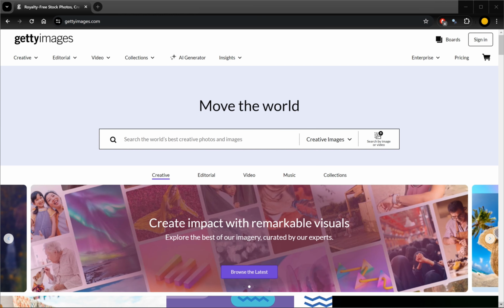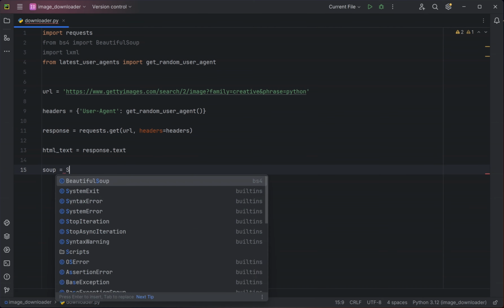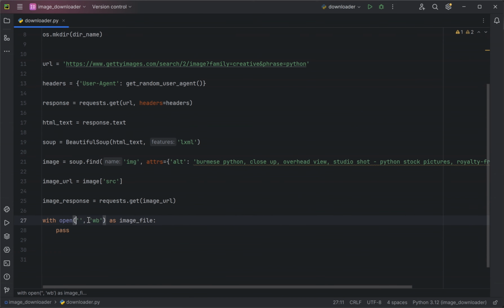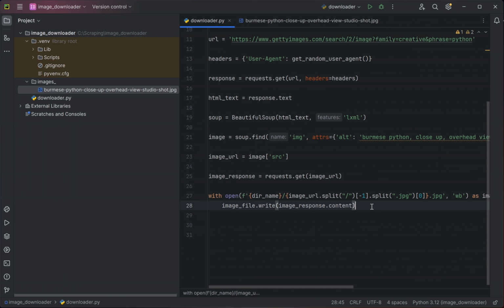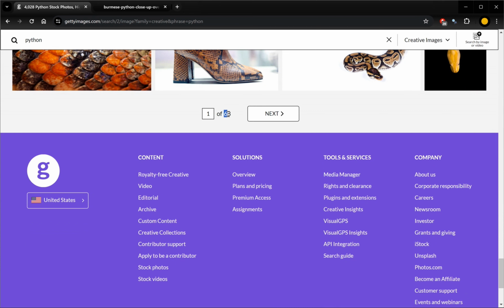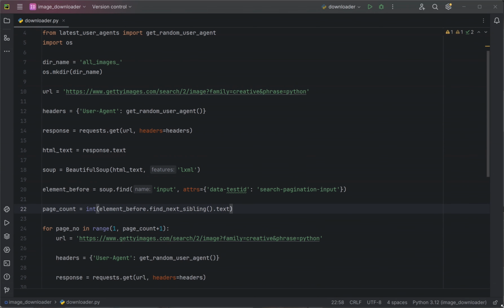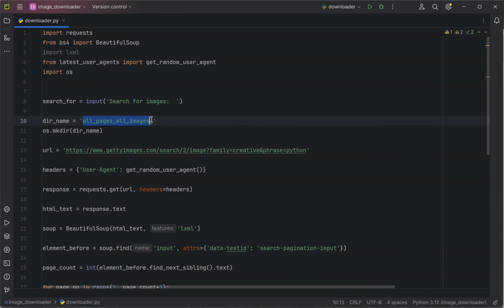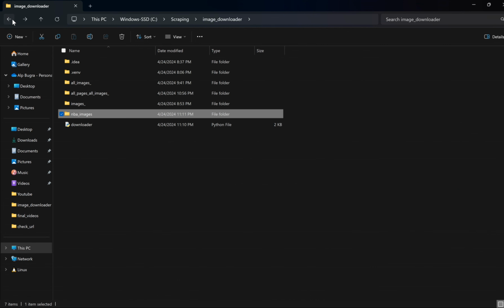Download Images with Python - 2000+ Images Scraped with One Script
chapters:

0:00         Intro
0:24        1 - Download One Image
9:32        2 - Download All from One Page
12:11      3 - Download All from Website
17:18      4 - Add Search Function